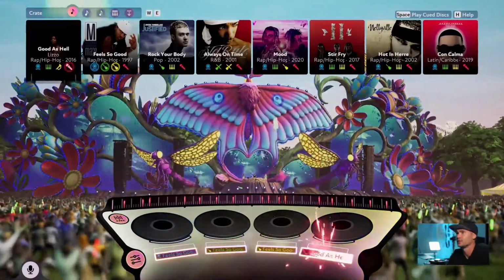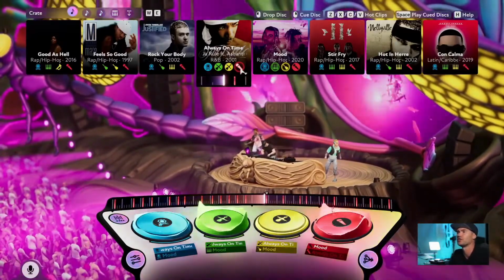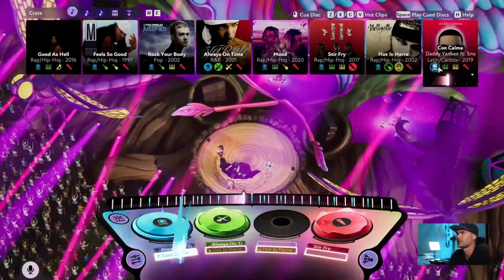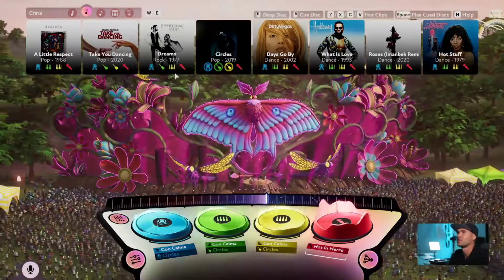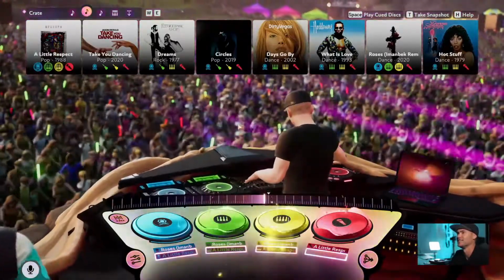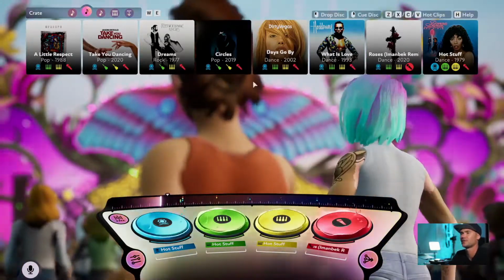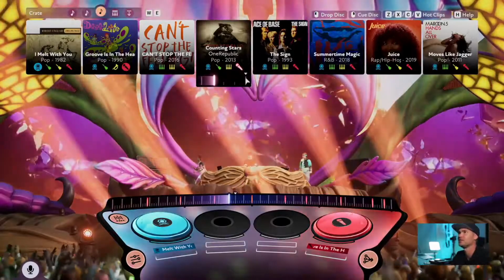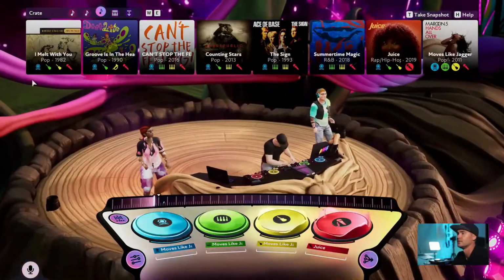FUSER Breakdown - Episode 6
We're VERY excited to welcome DJ Jimbo back to the FUSER Stage! With FUSER Breakdown, he'll introduce sweet DJ techniques and show you how to use them in game. This week's topic is Mashups!

Play FUSER now—available for Nintendo Switch, PlayStation 4, Xbox One, and PC and playable on PlayStation 5 and Xbox Series X|S for the next generation of music gaming.